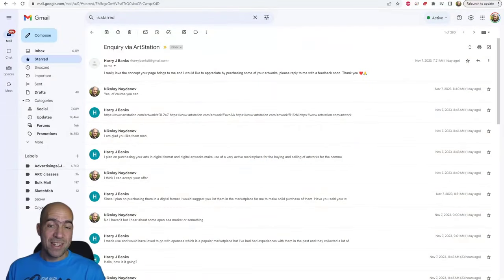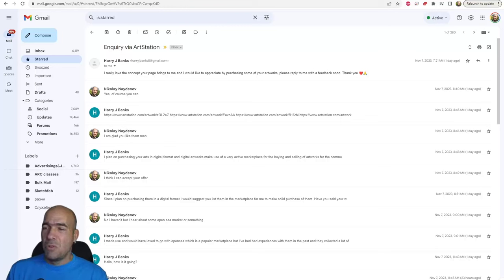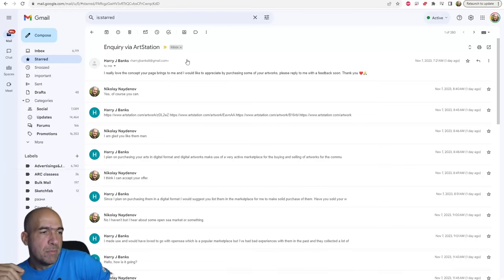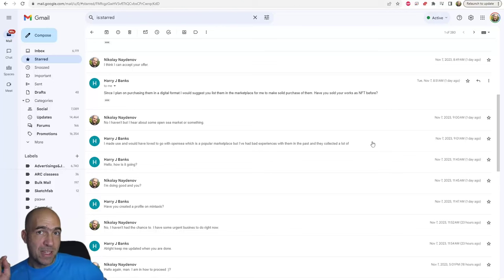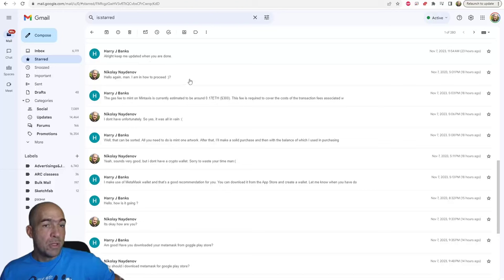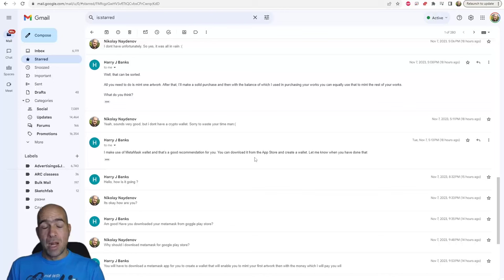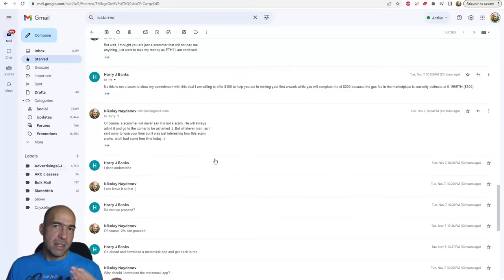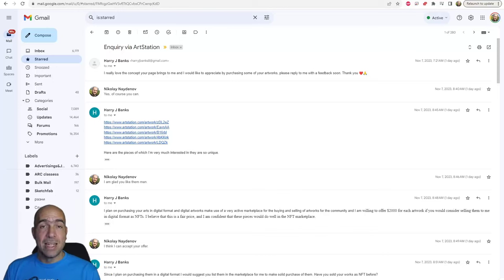Artstation NFT email scam for artists explained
If you like to chat with me live, to talk about life and stuff, i stream regularly in my discord server

And not last my live channel where i regularly do live sculptings or Arstation portfolio reviews